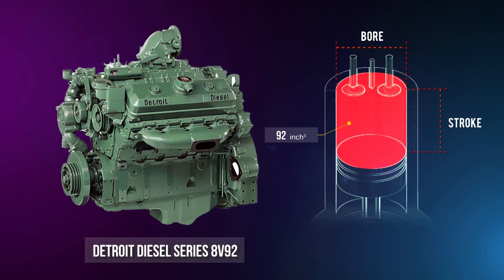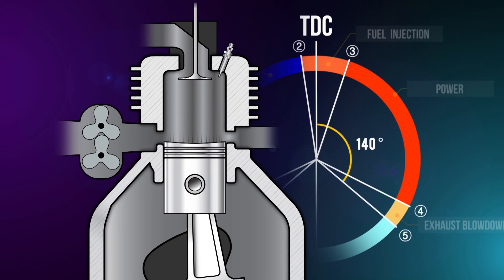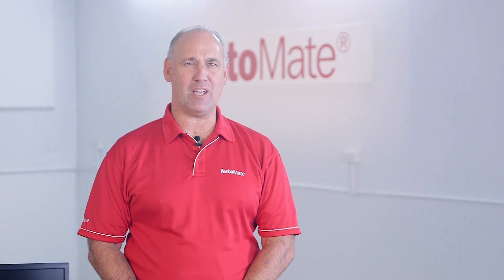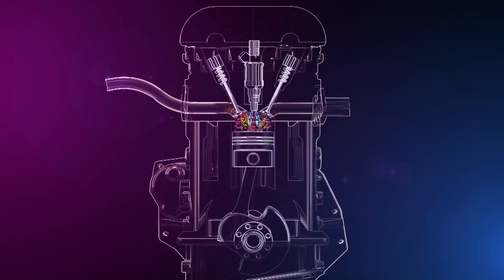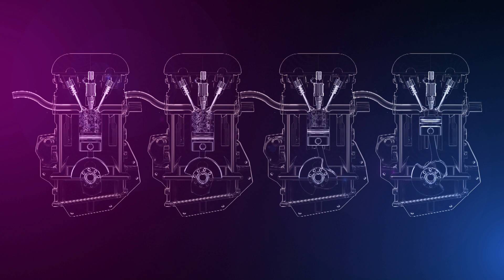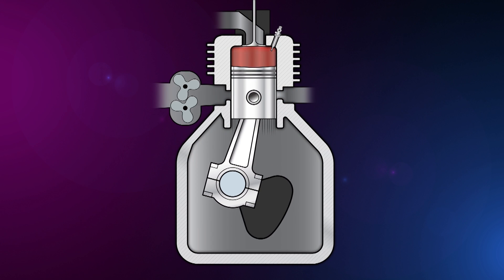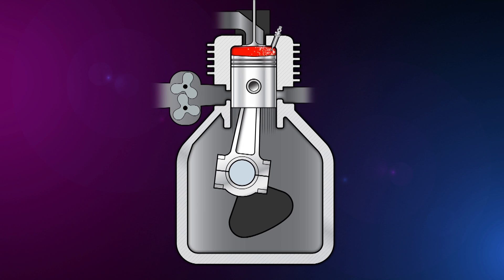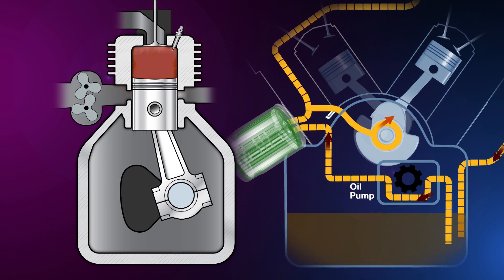2 Stroke Diesel Technology Training Module Trailer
AutoMate is now the new and improved Autodata Training. to access more than 300, high-quality, full-length training videos.

This training course will provide you with a fundamental understanding of a Two Stroke Diesel engine operation, how the engine works and the operating principles.

This older technology is still in use today, with many Detroit diesels still on the road in commercial transport applications. In this video you will get an understanding of the basic principles and why they were so popular over many decades, their benefits and disadvantages, operating cycles and basic components. Also covered is the gradual phasing out of Two-Stroke diesel technology and the replacement with 4-Stroke common rail engines

Autodata Training can teach you about something new, or old about automotive tech, visit us to find out more.